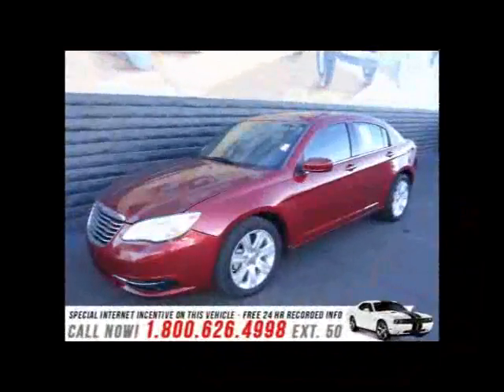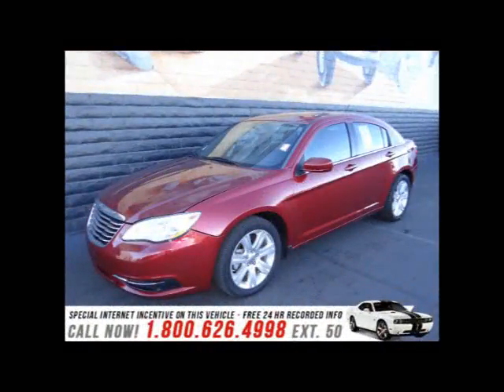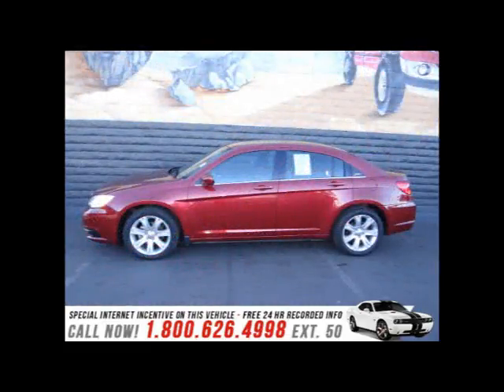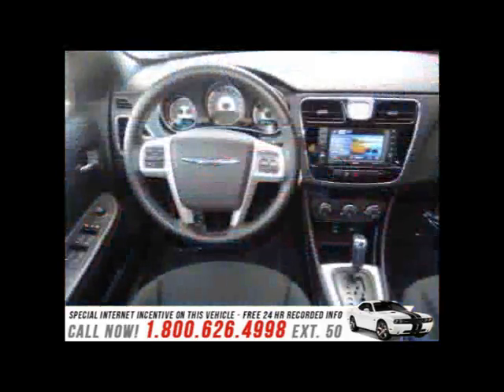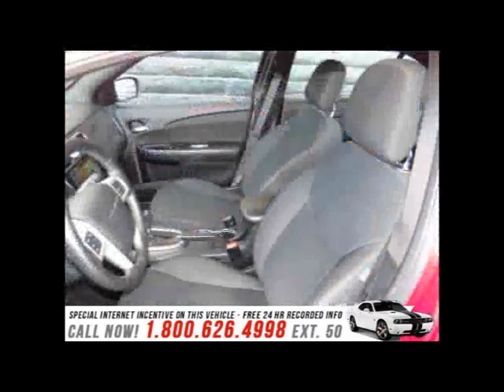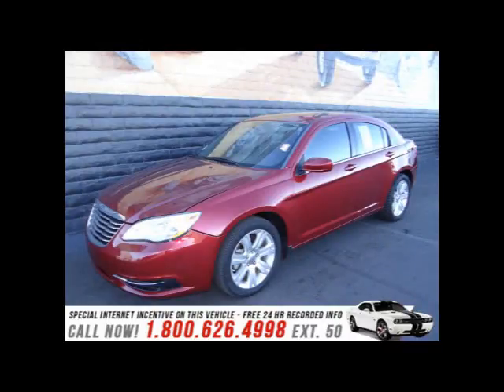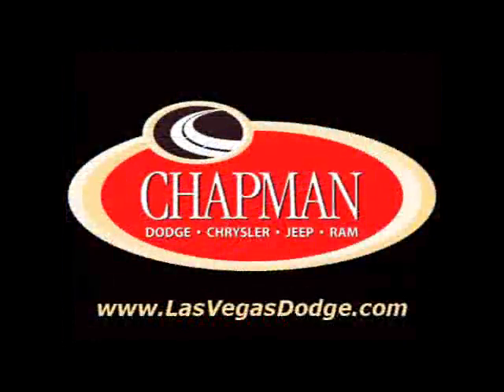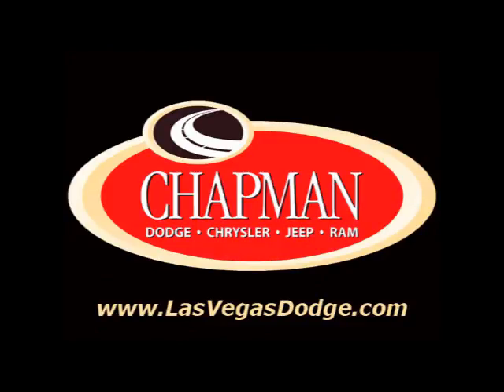2012 Chrysler 200 Certified Pre-Owned Chapman Las Vegas 89104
Great used cars from Chapman Dodge Jeep Chrysler Ram in Las Vegas, Nevada.  Monthly payments as low as $220.00!  Our 2012 Chrysler 200 shown here in beautiful Deep Cherry Red Crystal Pearl Coat is a true contender in the competitive midsize car market. This Touring offers value through a high level of standard equipment. It all begins under the hood with the 3.6 liter V6 that produces a whopping 283 horsepower and is tied to a 6-Speed automatic transmission. This front-drive machine with traction control provides crisp shifts and plenty of passing power all while scoring up to 29mpg on the open road. The Touring trim focuses on your get it done factor. Get from point A to B with style, grace, and comfort with Chrysler's premium seating, a leather-wrapped steering wheel w/audio controls and the convenience of keyless entry. In addition to the smooth lines of the exterior, 17" aluminum wheels, automatic projector headlamps with "eye brow" LED accents and upscale LED taillamps are sure to get you attention. On the safety front, advanced front airbags, supplemental side airbags and anti-lock brakes are just a few ways that Chrysler goes above and beyond. Combined with the stability control, this 200 helps you navigate life for yourself and the ones around you. We know you will enjoy this highly rated 200. It is often called a top pick, a must have, and a superior value in today's rough and tough world.